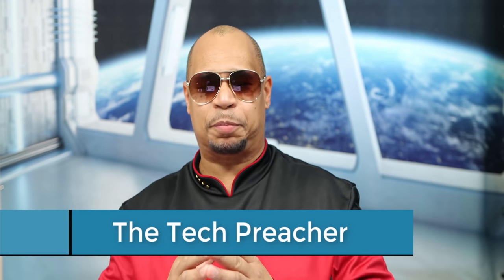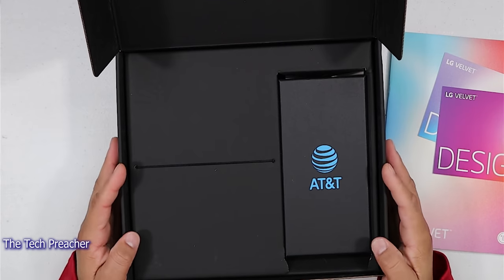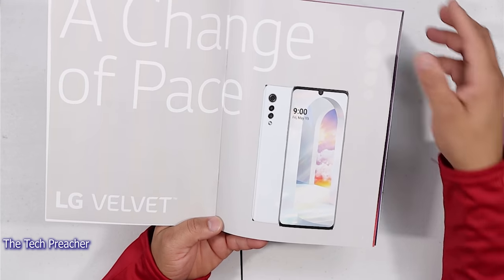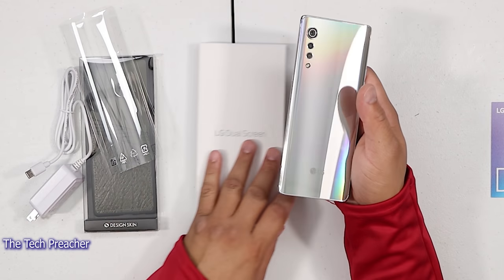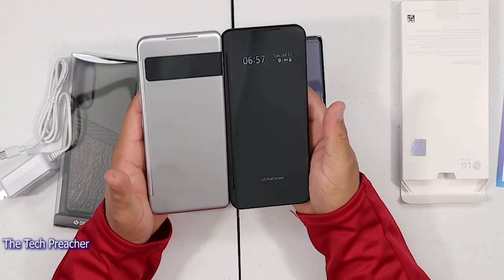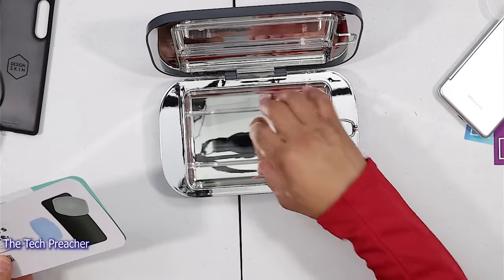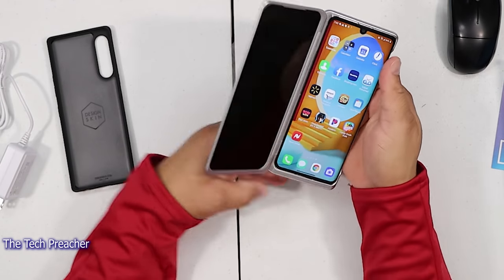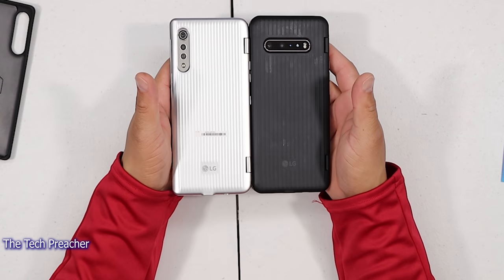LG Velvet Is HERE With Dual Screen !! | Reviewer Unboxing & First Impression